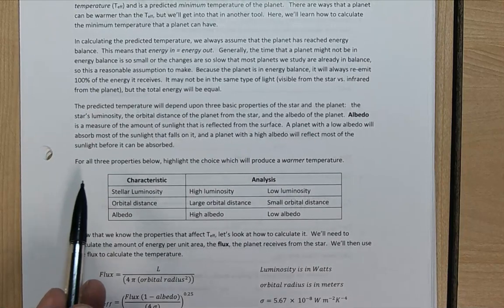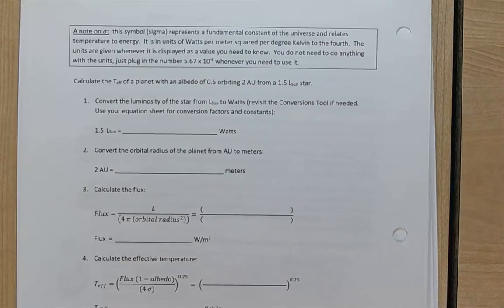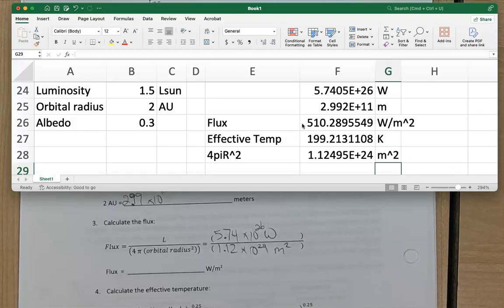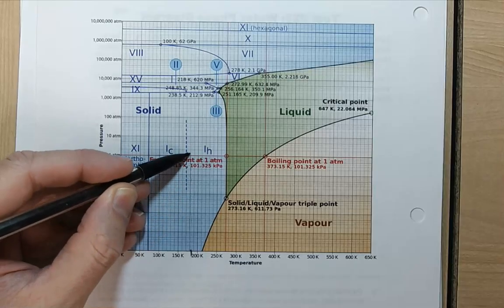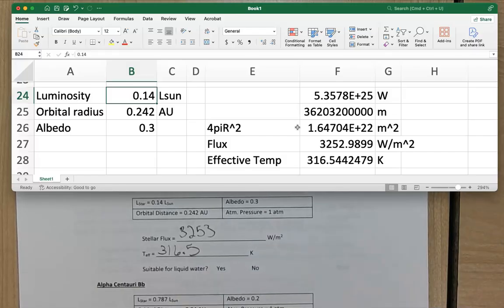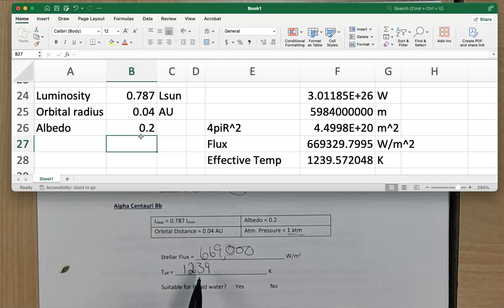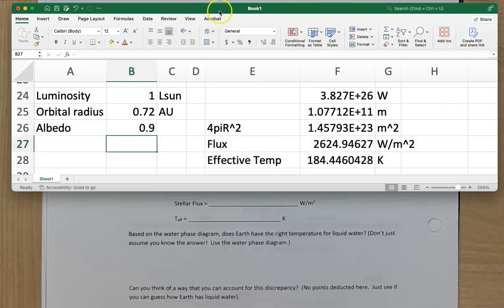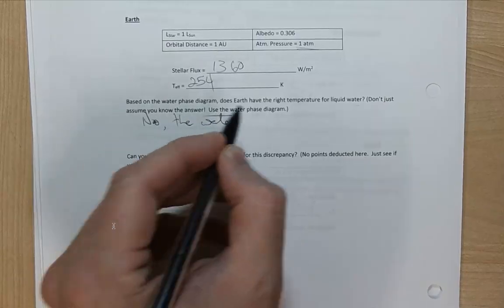Tool #22 - Effective Temperature Review (AST111)